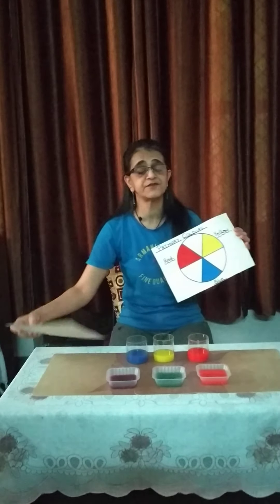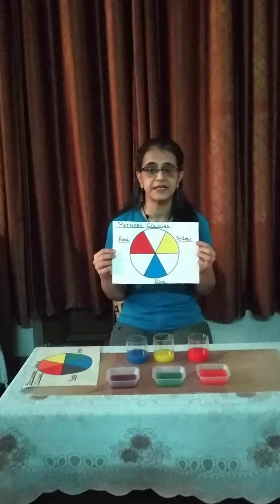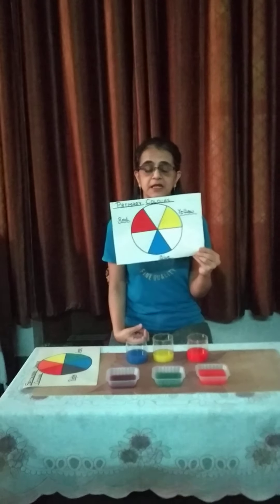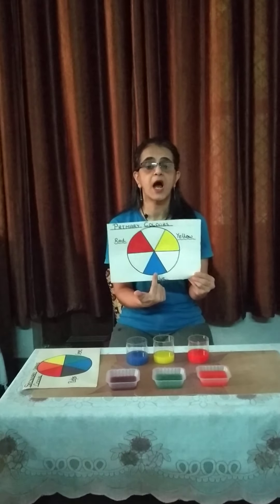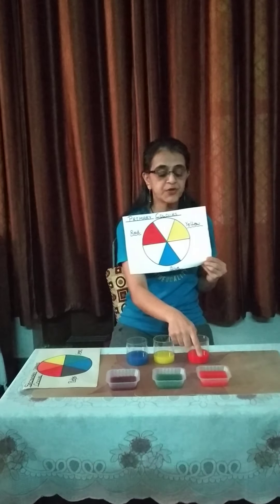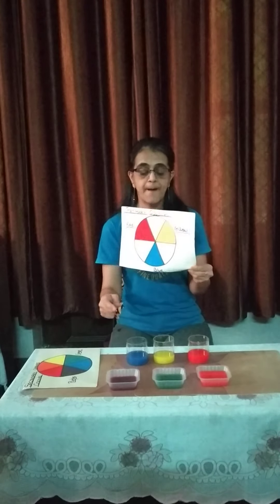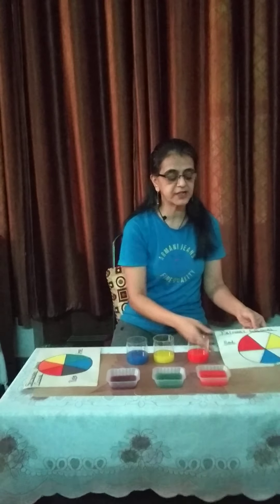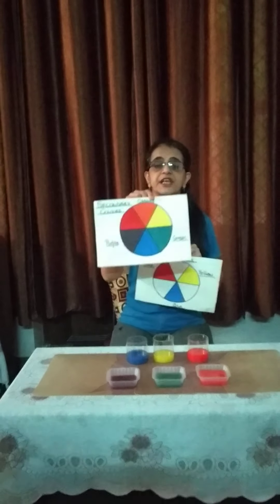Learn Primary ❤️💙💛and Secondary colours🧡💜💚